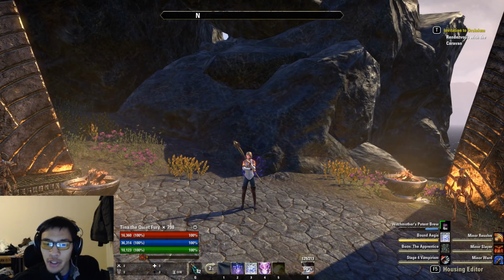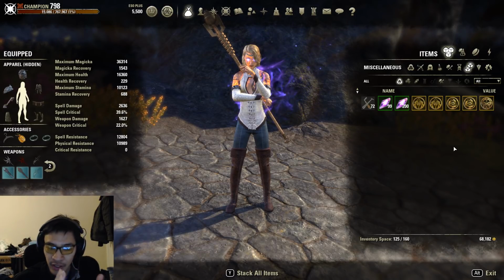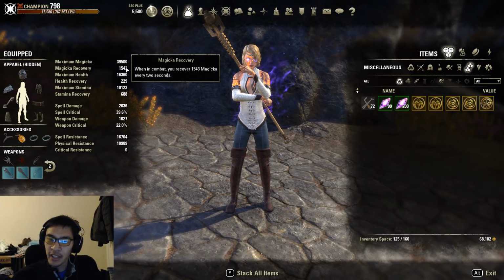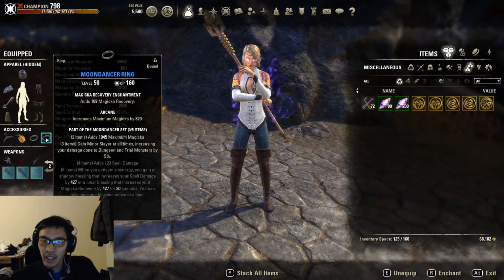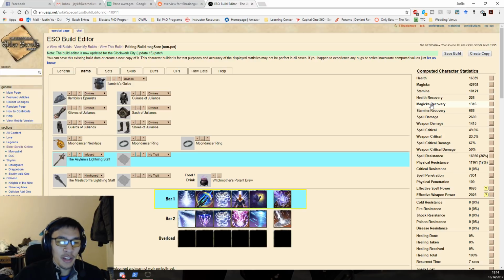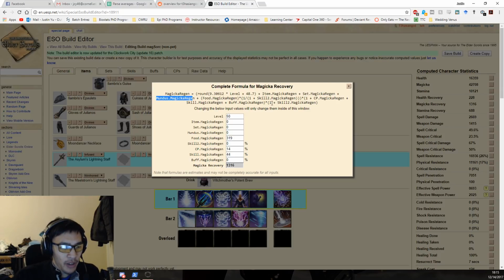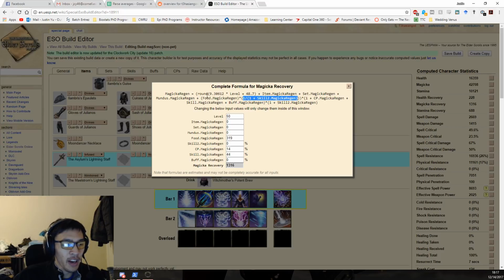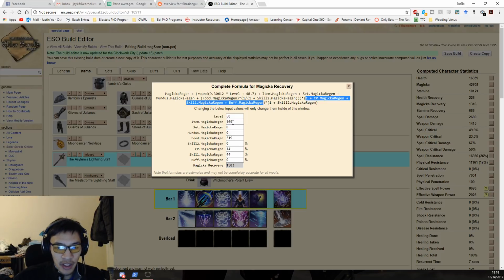Regen or Cost Reduction Jewelry Glyphs?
This topic was inspired by a post on the ESO subreddit asking why "famous Youtubers" recommend regen glyphs instead of cost reduction. This video will explain why regen glyphs end up being better than cost reduction glyphs.